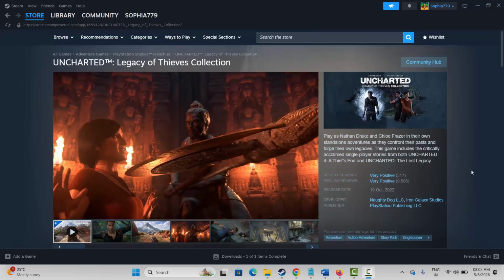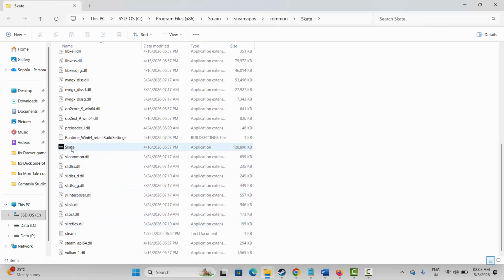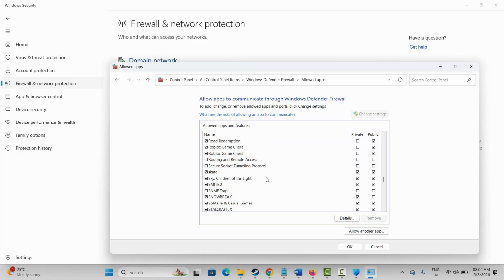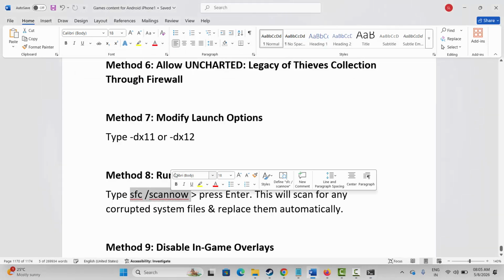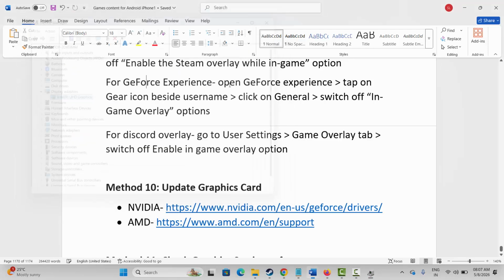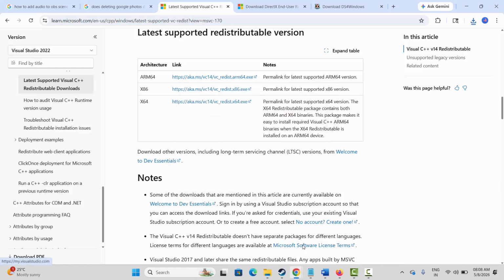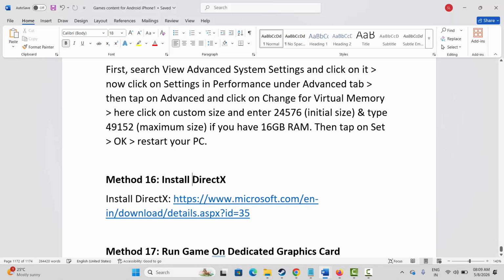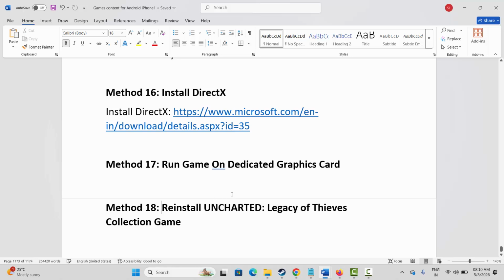Fix UNCHARTED: Legacy of Thieves Collection Crashing, Not Loading, Black Screen Error on PC/Steam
In this video guide, know to Fix UNCHARTED: Legacy of Thieves Collection Crashing, Not Loading, Black Screen Error on PC/Steam
How to stop crashing in UNCHARTED: Legacy of Thieves Collection,
How to Fix UNCHARTED: Legacy of Thieves Collection crashing issue,
best fixes for UNCHARTED: Legacy of Thieves Collection crashing on PC,
How To Fix UNCHARTED: Legacy of Thieves Collection Stuck on Loading Screen on PC,
Fix UNCHARTED: Legacy of Thieves Collection Not Loading on PC,
Fix UNCHARTED: Legacy of Thieves Collection Stuck On Black Screen on PC,